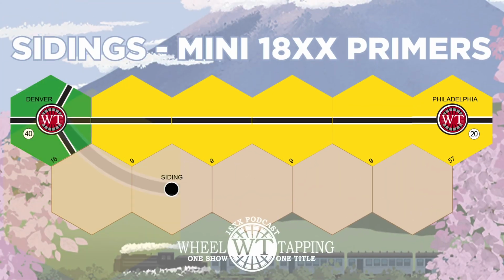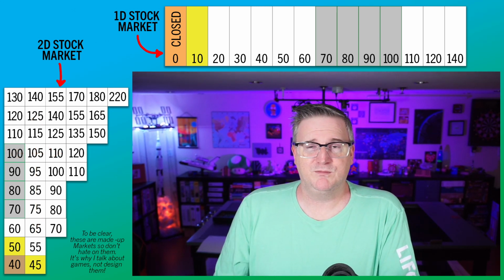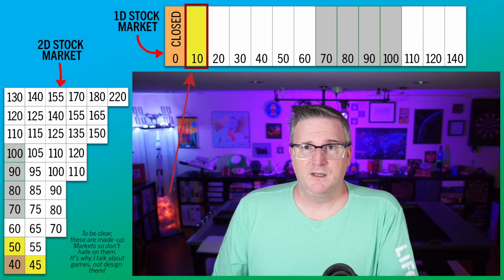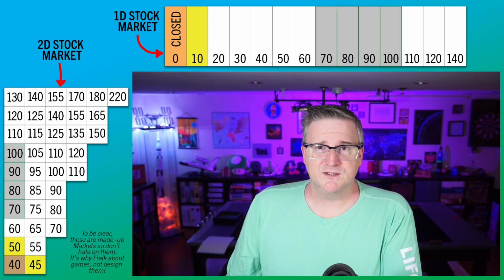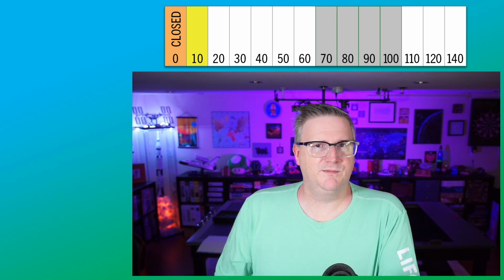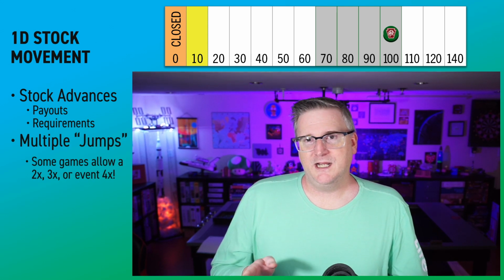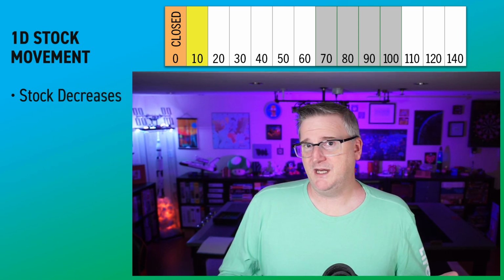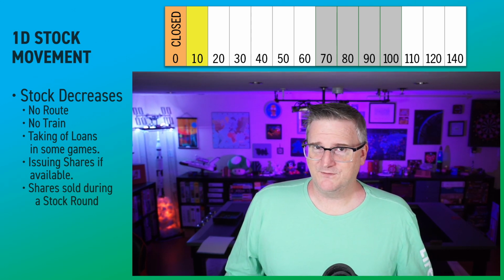Sidings 07: Stock Markets - Learn 18XX Primers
We are back with a new Siding Episode! Join us as we tell you all about what makes 1D markets and 2D markets tick!

These small shorts are designed to be easy to digest with easy-to-understand graphics and information!